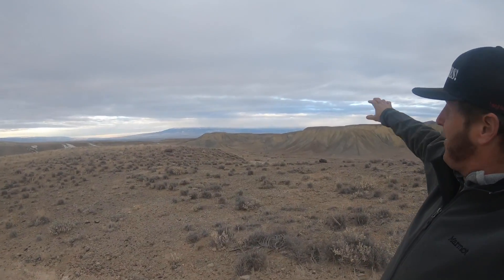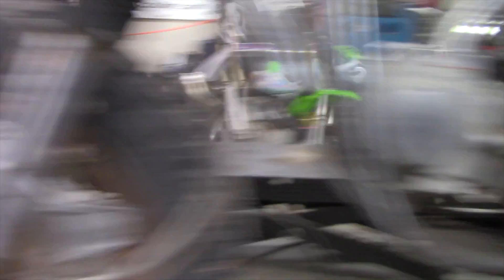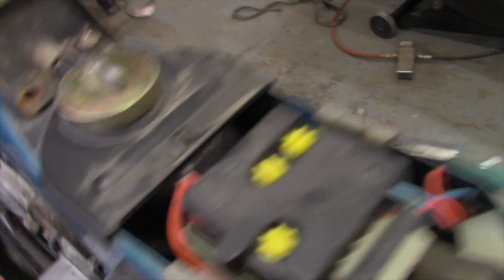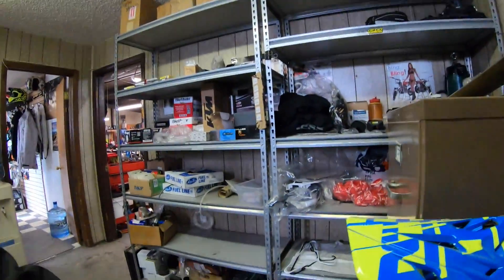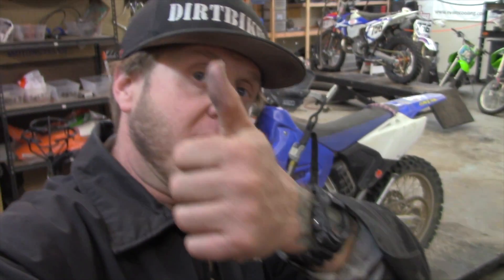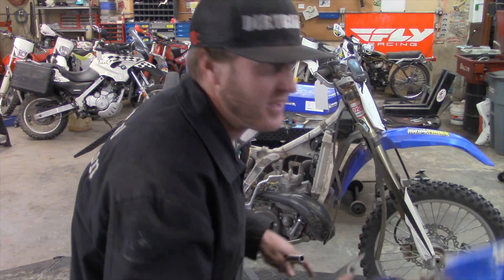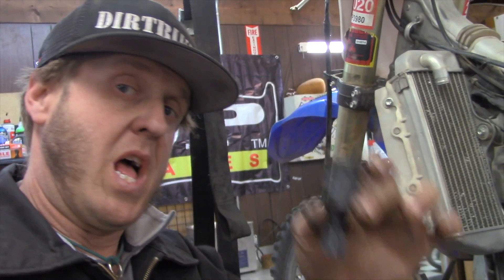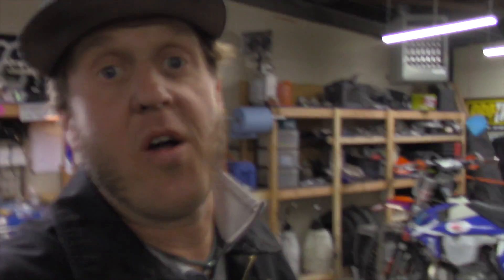Daily Shlog #29 : 1974 Honda CT70 and a YZ250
Today we make a list for the 1974 Honda CT70 and Prep the 2015 YZ250 for a complete motor rebuild!  Morgan also gets to work on a brand new KTM 1290 Super Duke!

Thanks so much for joining us for the Daily Shlog.  Let your friends know about us so we can all help to spread the Gospel Of Two Wheels!